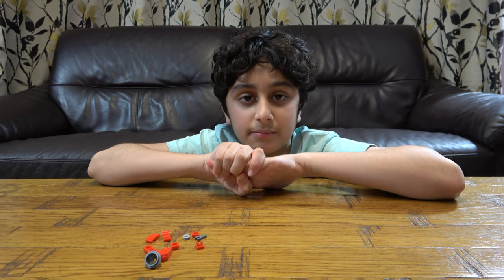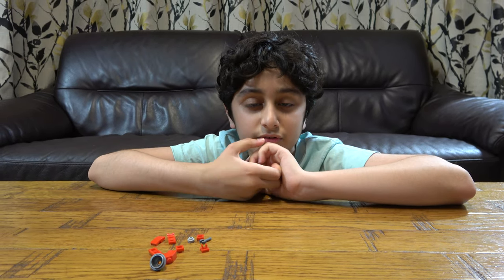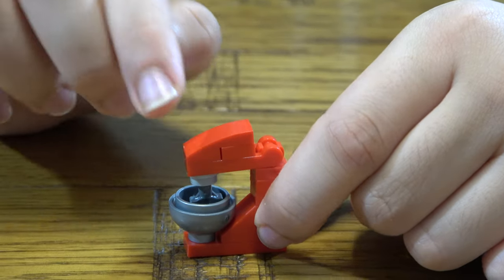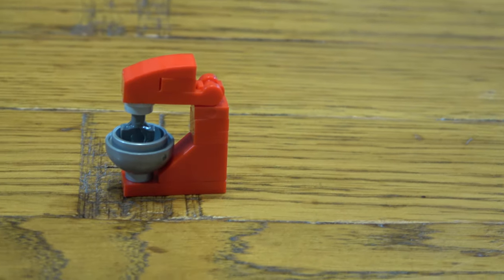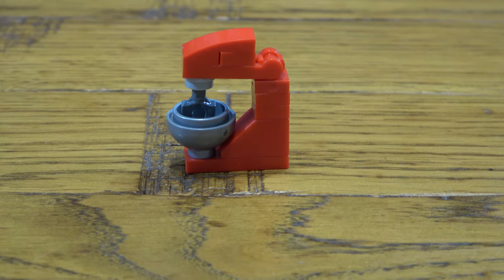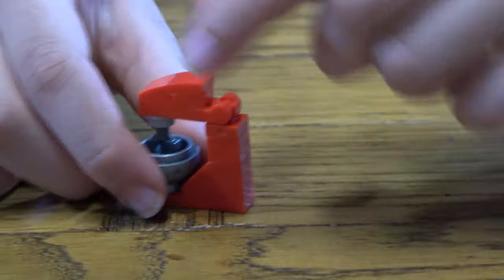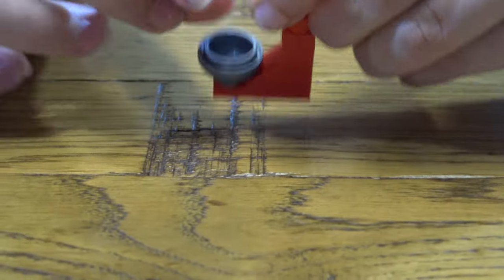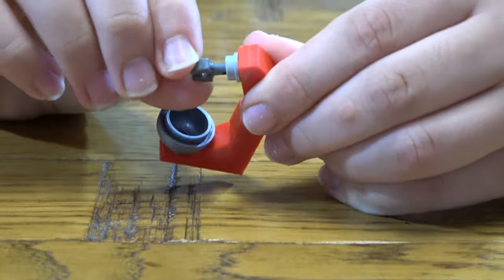Building a Mini Red Lego Kitchen Mixer in 4K